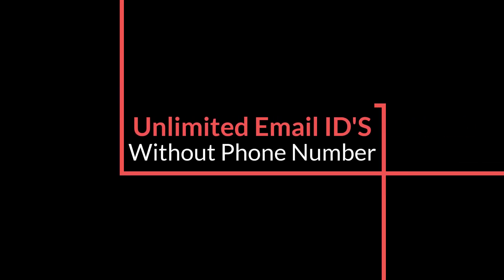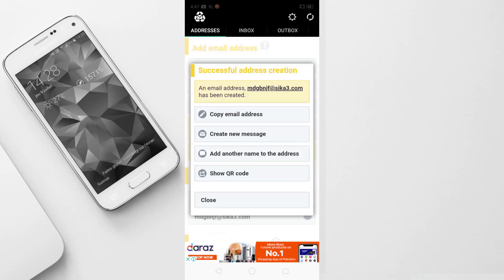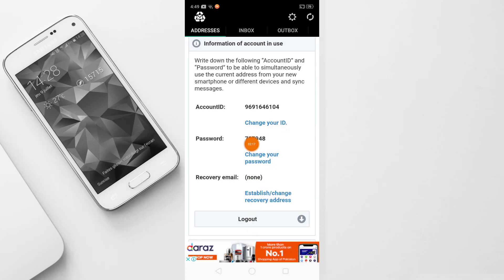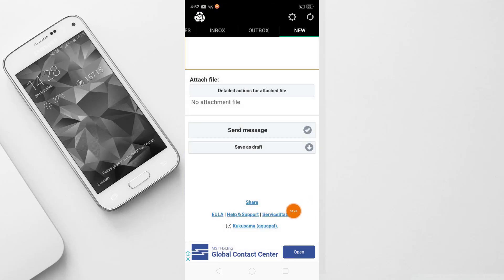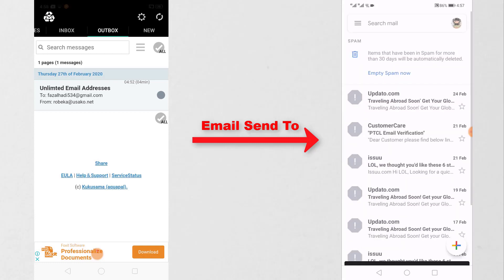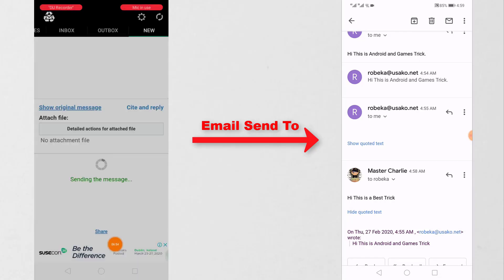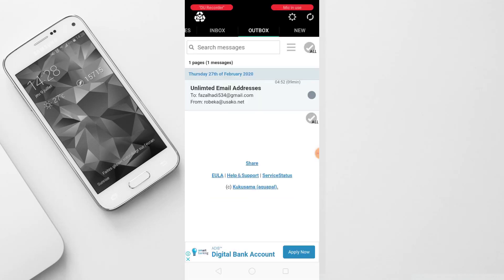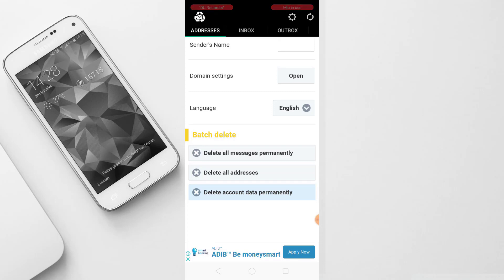Create Unlimited Emails ID'S Without Phone Verification With 1 Just Click | 2020 New Trick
Android and Games !

Useful Videos Links ( Must Watch )
1-How To 100% ROOT any Android Version Without PC with Proof

2-2019 New One Click Root Method [ No PC NO TWRP No Kingroot ]

3-Root any Android Device upper Versions 5.0/6.0/7.0/8.0 Without PC

4- [ Without PC Root ] 100% Root Any Android Device 2019 Best

For More Root Methods Visit Channel Videos

6-How To Increase RAM of Any Android Device 2019 With Proof

7-How To Increase RAM of PC or Laptop at Zero Cost

10-Unlock any Android Lock Without Data Loss & Without ROOT

12-How To Upgrade Any Android Device To 9.0 PIE Android 2019

13- How To Change IMEI Number of any Android Device

For More Please Visit Channel Videos